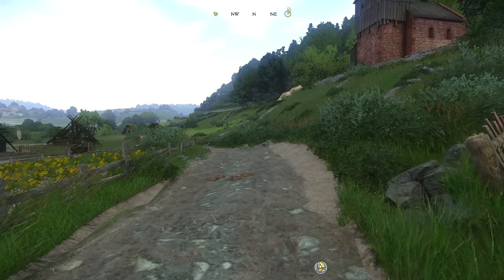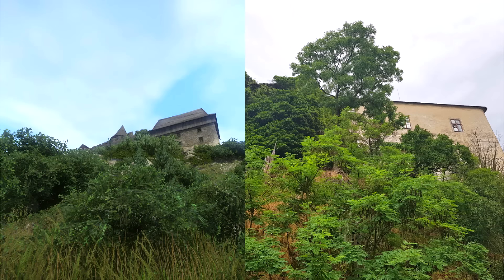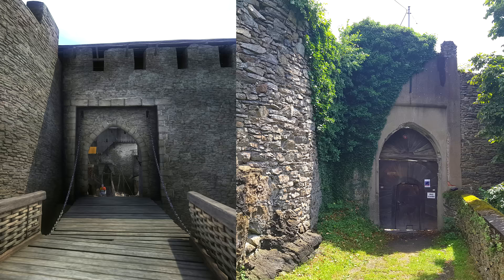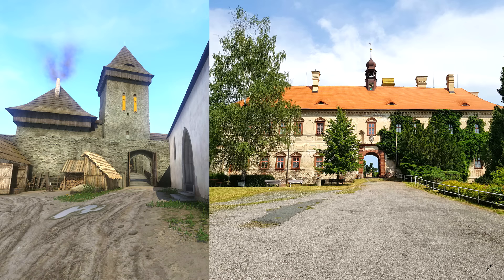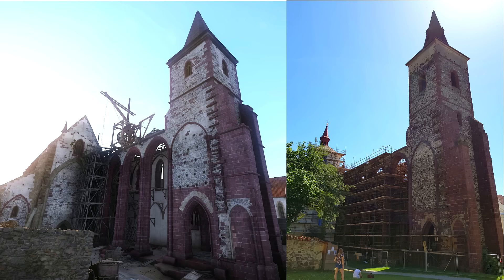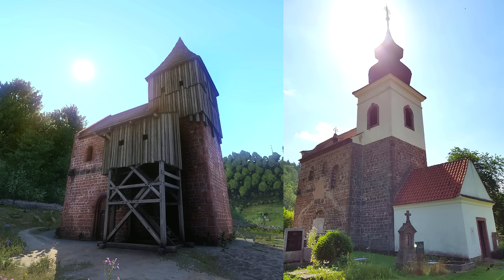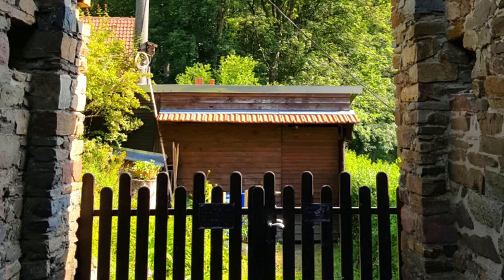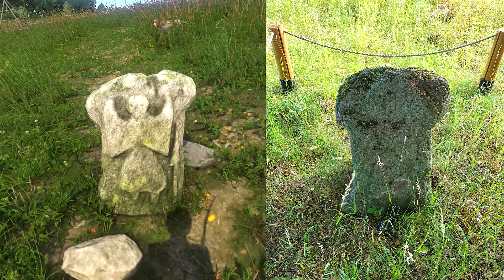Kingdom Come Deliverance VS Real Life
We compare Kingdom Come Deliverance to the Real Life Locations thanks to Jakub! This is amazing!

They have very kindly given me permission to use their work in Upcoming Videos!